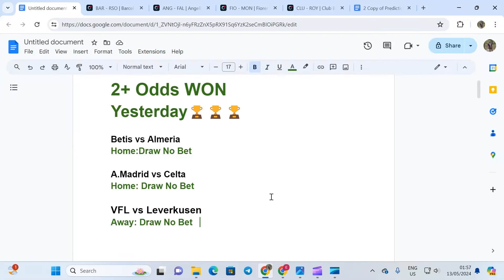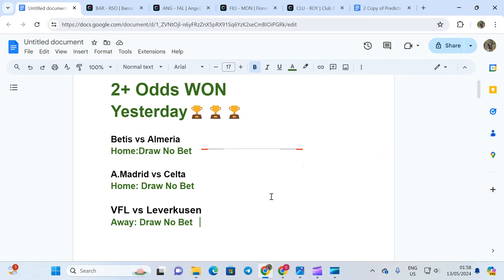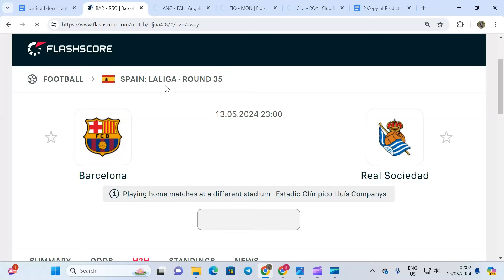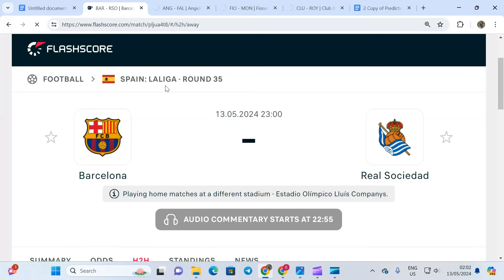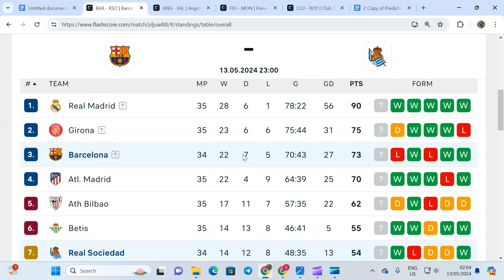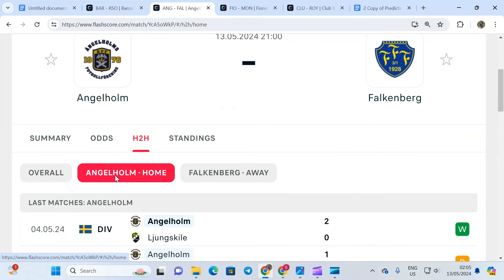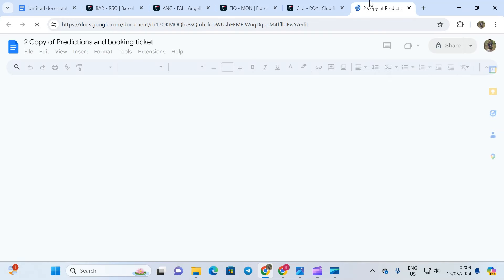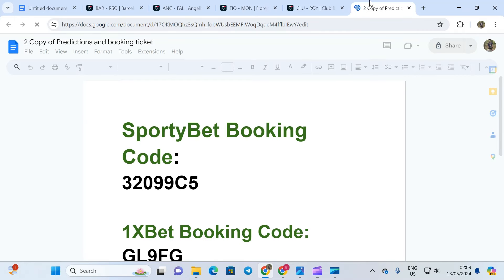Football Predictions Today 13/5/2024 | Football Betting Strategies | Daily Football Tips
bettingpredictions footballbetting betting bettingpredictions footballbetting betting bettingpredictions footballbetting betting This video contains soccer betting predictions for today Thursday 13/5/2024. Sports betting can be very difficult and challenging without professional betting predictions and that's the more reason Soccer Arena betting tips YouTube channel provides daily winining betting predictions and tips. We advise you watch this video till the end as it contains 13/5/2024 football betting predictions today. Daily Football Tips. Football Betting Strategies .
Football Predictions Today" is a term given to a platform or channel that provides accurate and up-to-date predictions on football matches happening on the same day. This platform is ideal for football fans who are looking for guidance and insights on which teams are most likely to win in their upcoming fixtures. The channel is dedicated to providing expert opinions on the latest football matches, including insights into team form, player performances, and key statistics that could impact the outcome of games. The experts on this platform base their predictions on thorough research and analysis of various factors, including historical data, current trends, and team news.
 "Football Predictions Today" channel provides predictions for various football leagues and tournaments happening on that particular day, including the Champions League Predictions Today, La Liga, Serie A, the Champions League, and many others. The platform aims to provide accurate predictions to help football fans make informed decisions when placing bets or simply staying updated with the latest football news. In summary, "Football Predictions Today" is a valuable platform for any football enthusiast who wants to stay informed and knowledgeable about the latest football predictions for matches happening on the same day.
Football Predictions Today 13/5/2024
Football Predictions Today 13/5/2024 |  Football Betting Strategies | Football Tips TodayAccurate Football Betting Tips